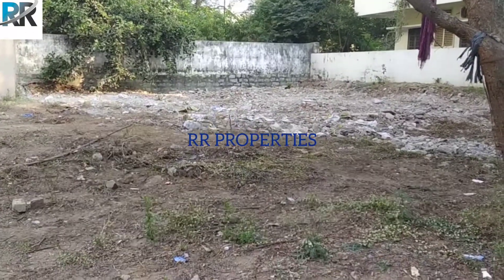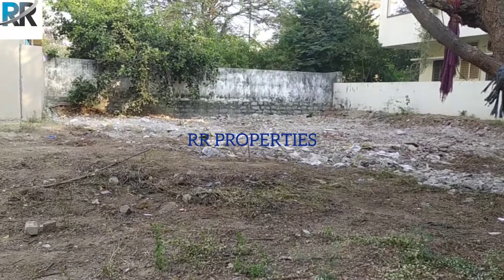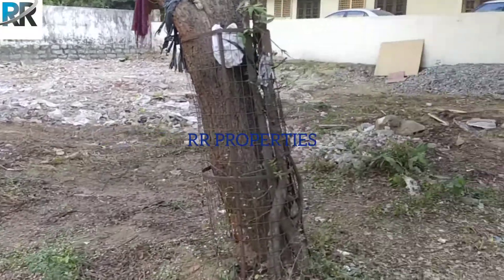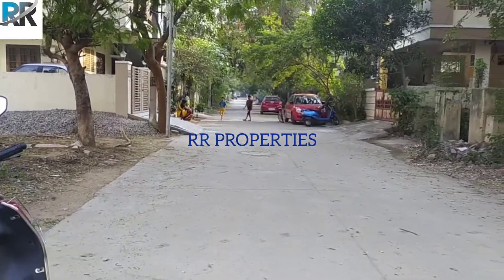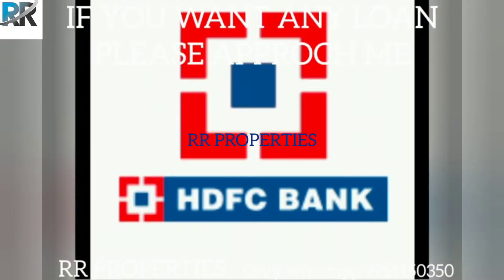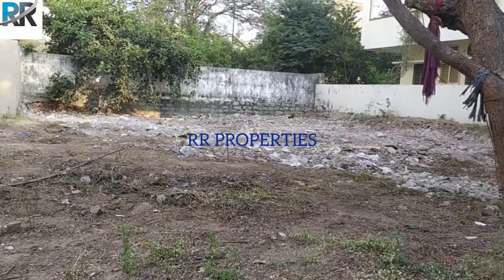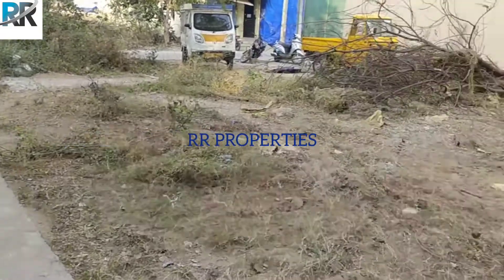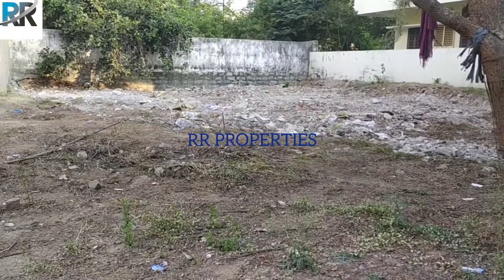athapur open plot ready to construction PROPERTY CODE : RR 493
Hyderabad Mehdipatnam near athapur
open plot ready to construction
PROPERTY CODE : RR 493

👉 property full details in the video

👉FULL DETAILS AVAILABLE IN THE VIDEO

🙏 ఈ ప్రాపర్టీ సంబంధించిన అన్ని వివరాలు ఈ వీడియోలో ఉన్నాయి వీడియో స్కిప్ చేయకుండా చివరి వరకు చూడండి.

🏘️మీ ప్రాపర్టీ ఏదైనా అమ్మేది ఉంటే ఈ నెంబర్ కాల్ చేయండి : 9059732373

 🏦SBI Bank, 🏦ICICI Bank . 🏦BANK OF BARODA Bank , 🏦HDFC Bank , 🏦 AXSIS Bank . 🏦STATE BANK OF INDIA ,
🏦 ANDRA BANK 🏦,KOTAK MAHINDRA BANK, 🏦IDBI BANK, 🏦FEDERAL BANK ETC BANKS LOANS ARE AVAILABLE

300 square yard open plot

West facing 30 feet road

In good colony

80 k per yard location athapur